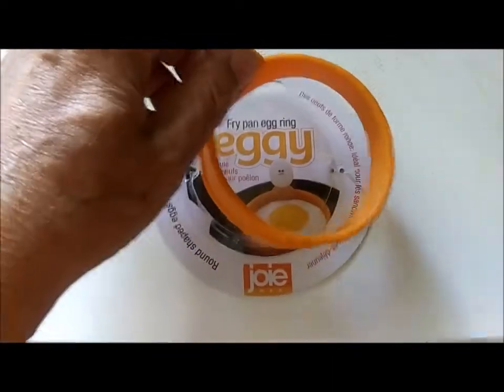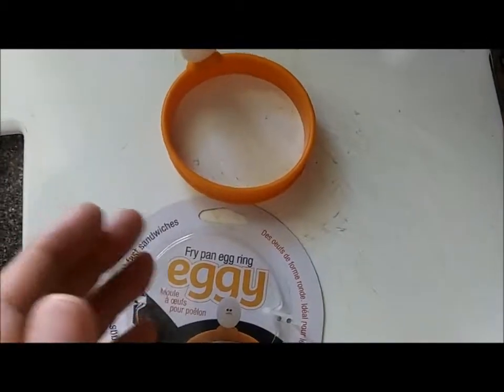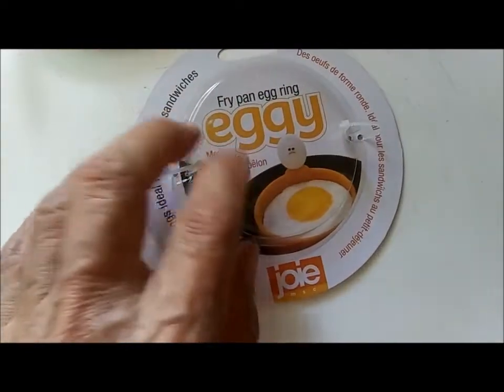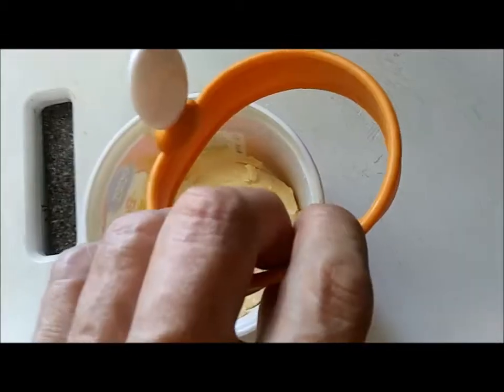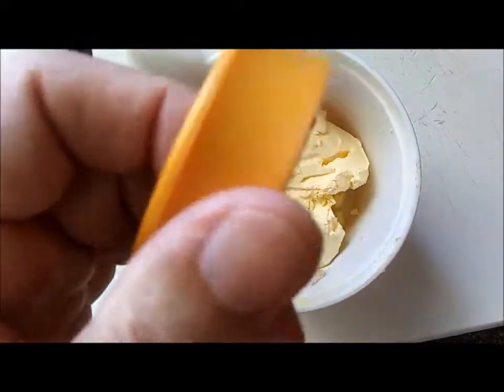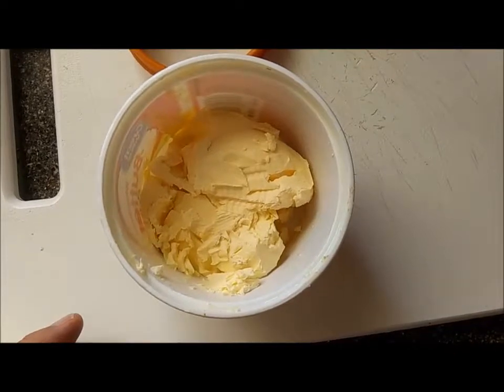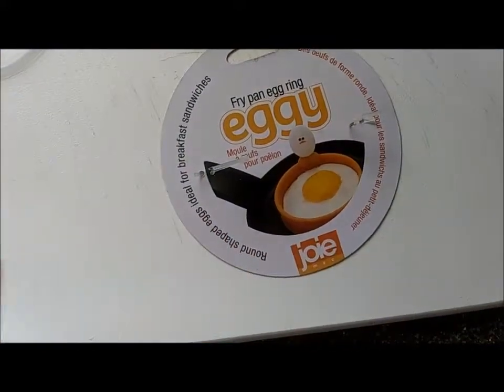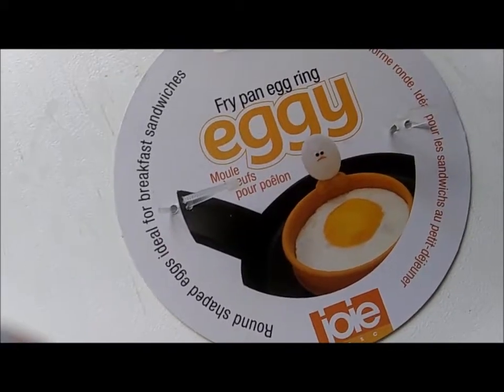Review, Eggy, Fry Pan Egg Ring from Walmart